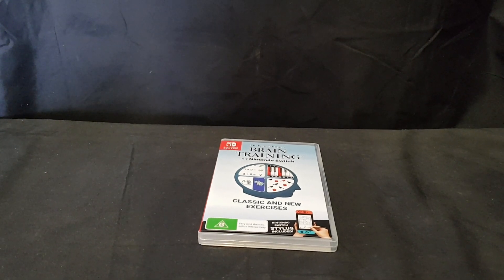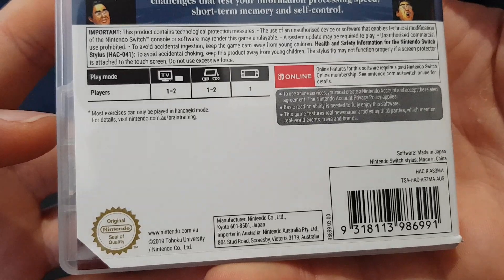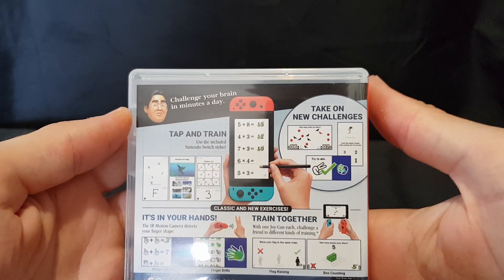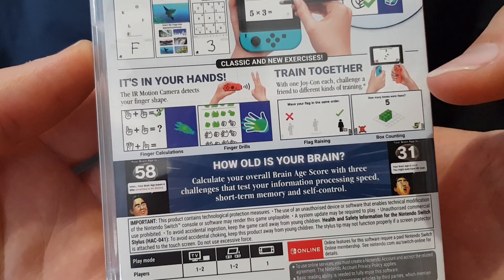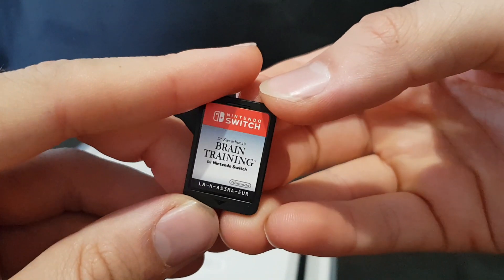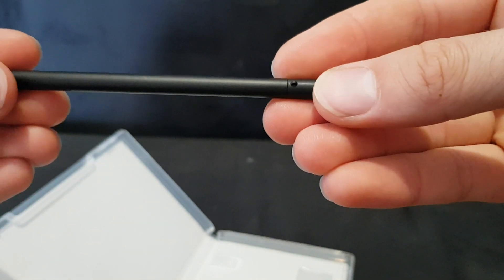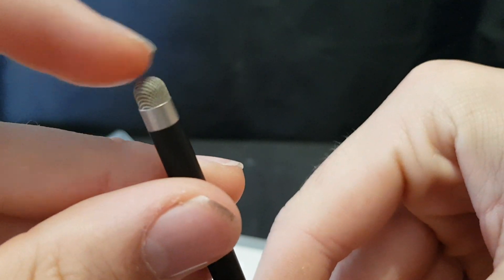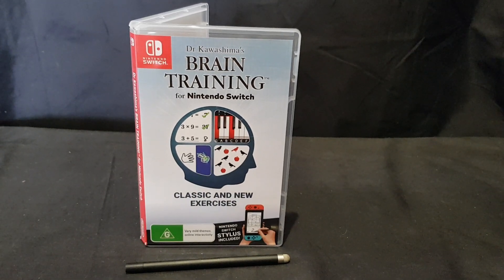Unboxing: Dr Kawashima's Brain Training for Nintendo Switch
In this video I unbox Dr Kawashima's Brain Training for Nintendo Switch